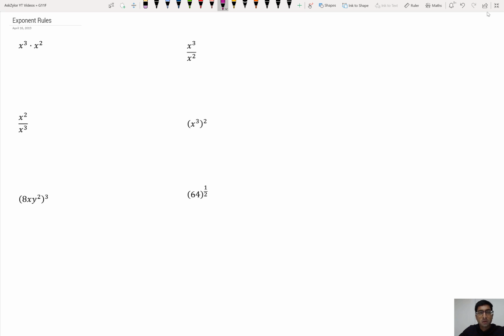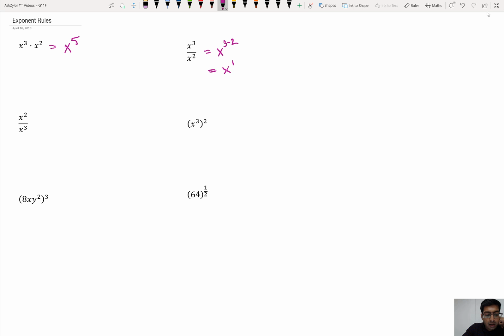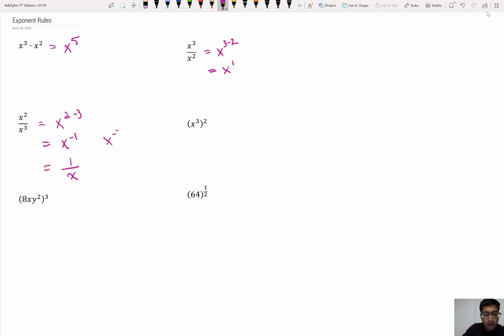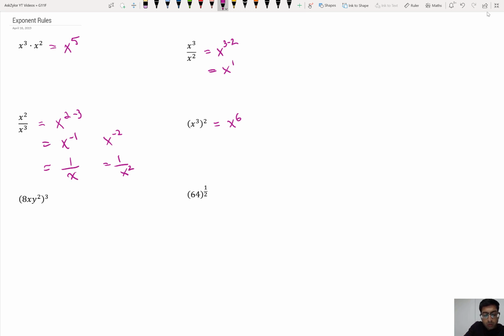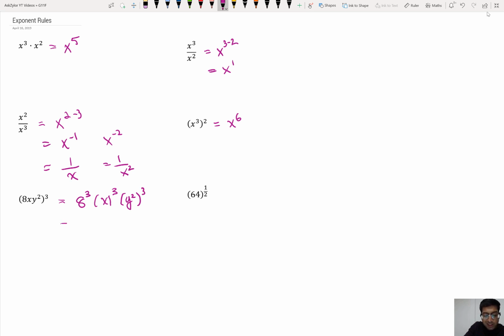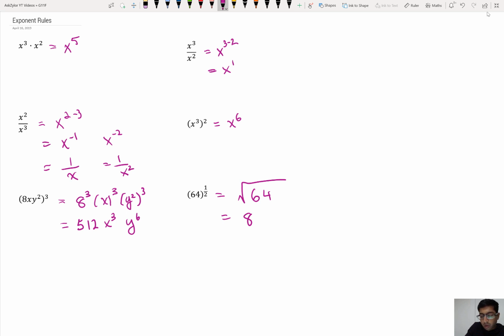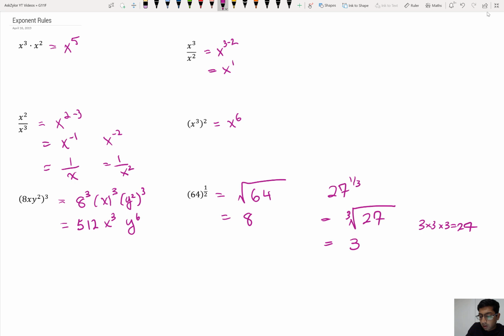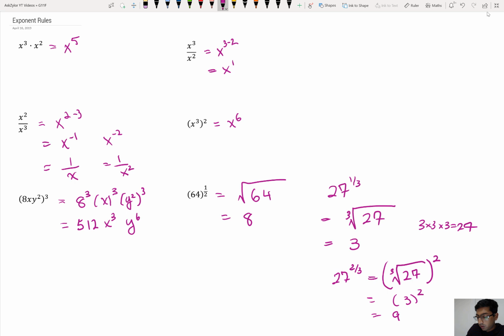Exponent Rules (Review)